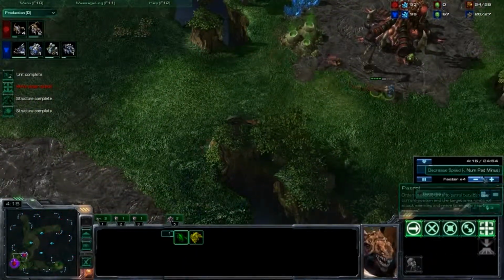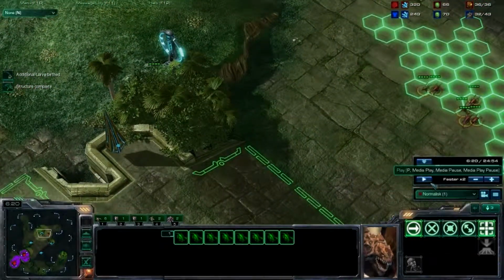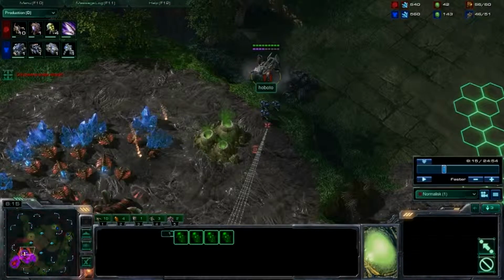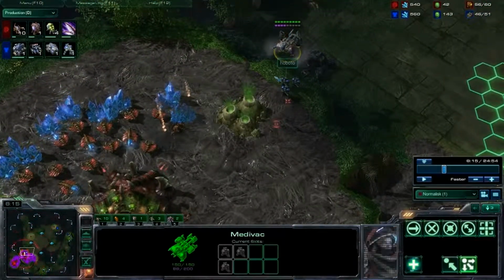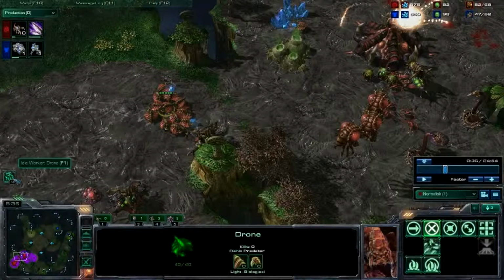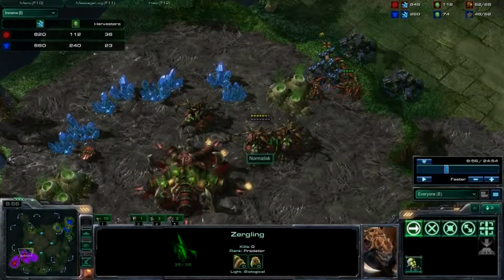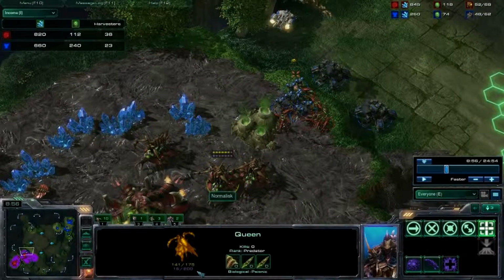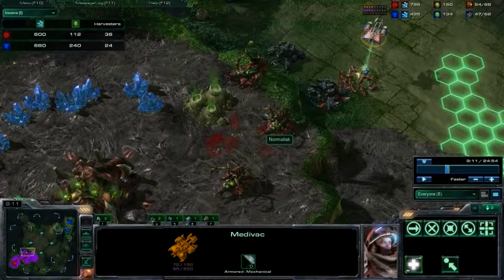Tutorial #3 How to Defend a Terran Tank Push 1 of 3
An extremely common complaint from Zergs in Zerg vs Terran matchups is the fast siege mode tank timing push.  However, by combining proper scouting and not droning up too hard, the Zerg can readily deal with such a push (even with terrible baneling micro!)  Starcraft 2